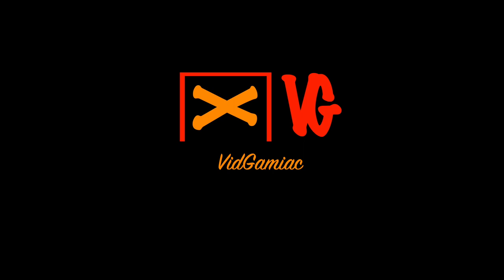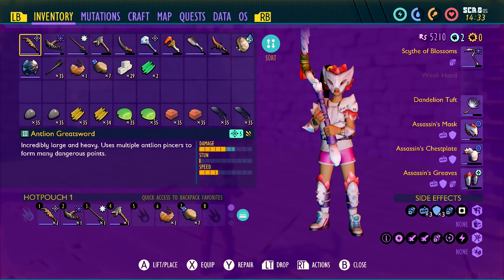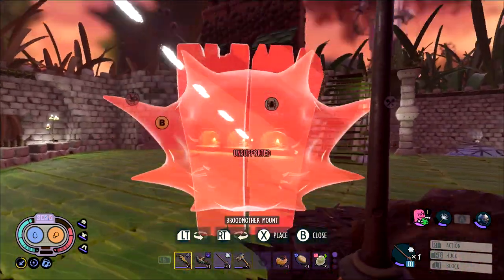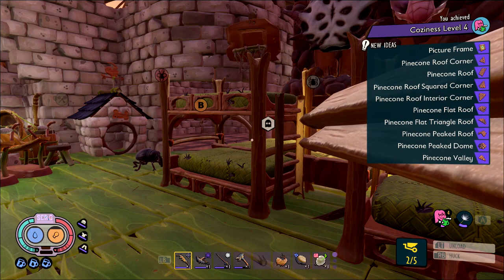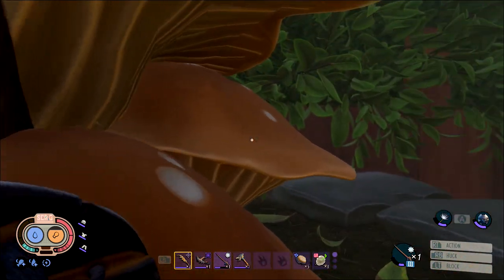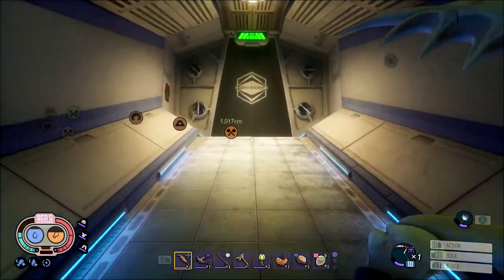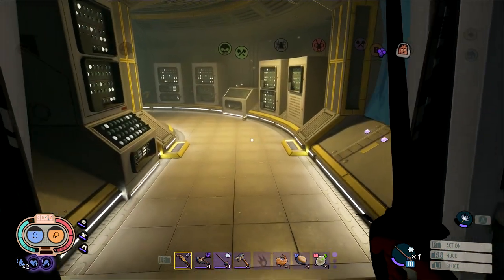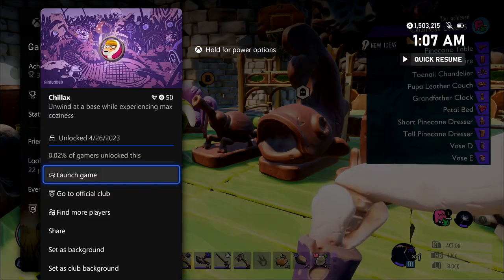Grounded: Super Duper Update - Chillax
Chillax - Unwind at a base while experiencing max coziness.

00:00 Intro
00:07 Coziness 1-2
00:41 Coziness 3
04:53 Coziness 4
05:45 Coziness 5